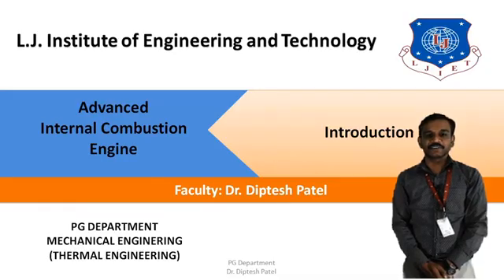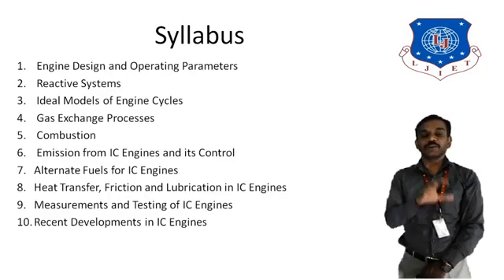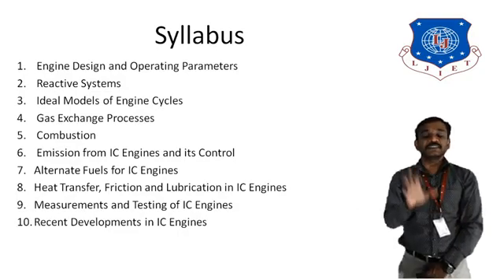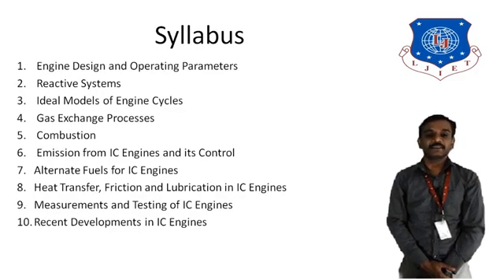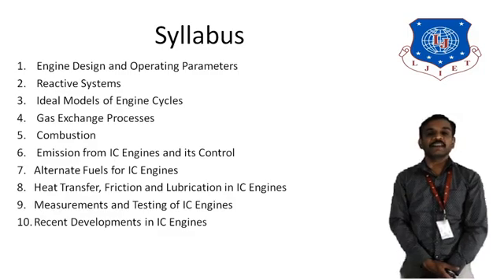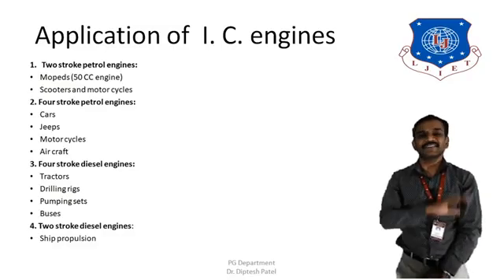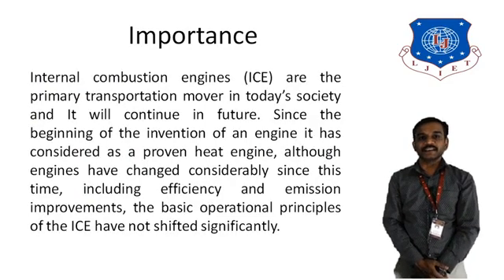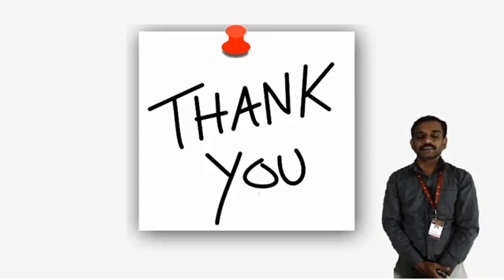Advanced Internal Combustion Engine_Lecture 1-Introduction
Introductory session of Advanced Internal Combustion Engine